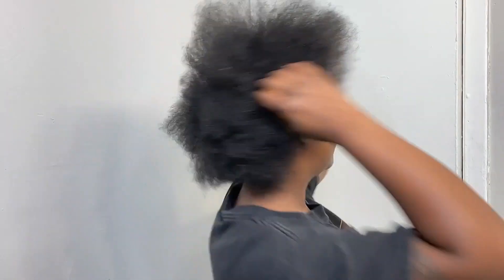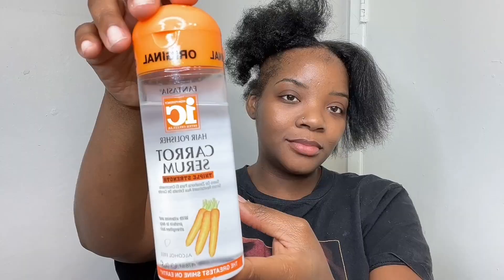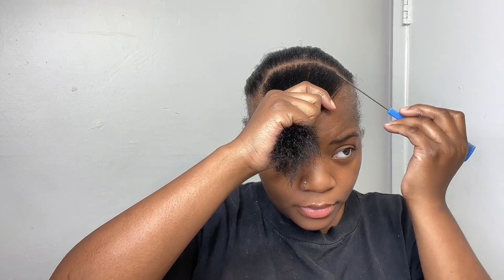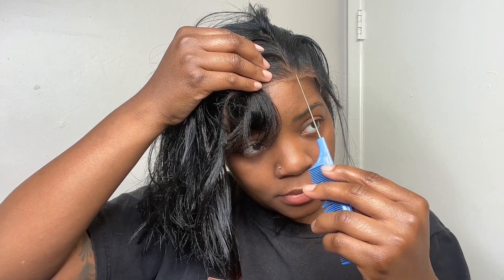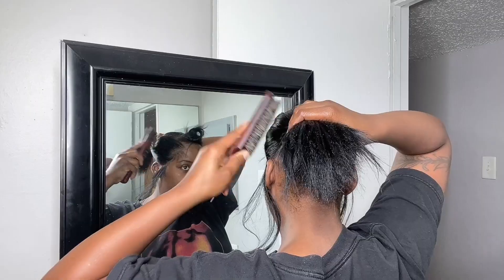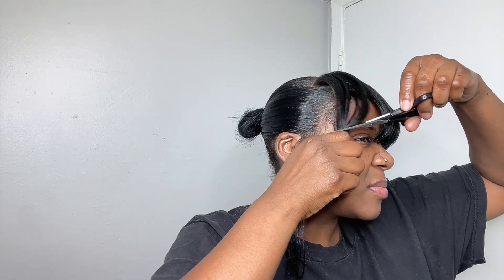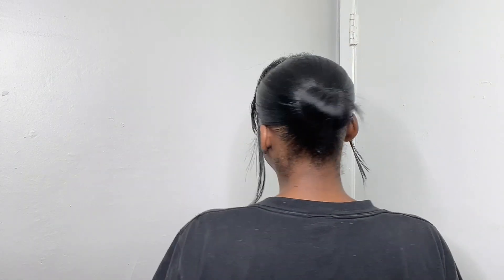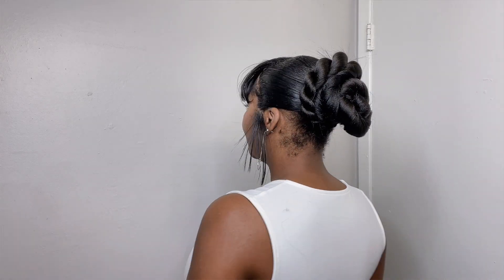Creating A Ponytail w/ bang ✨ using pieces of lace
✨Affirmation: I am present and open to exploring new ideas. (Source: Andrewmacarthy.com)

🎬👋🏾Hello! Just wanted to remind you of the other ways to cover up alopecia and still rock the styles you love! I literally just used the lace on an old wig to create the foundation of this style.